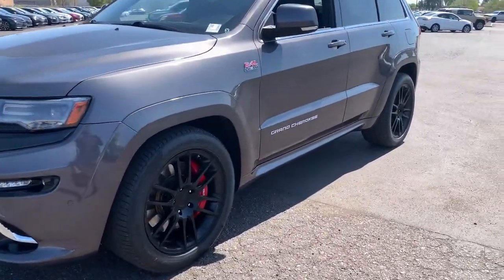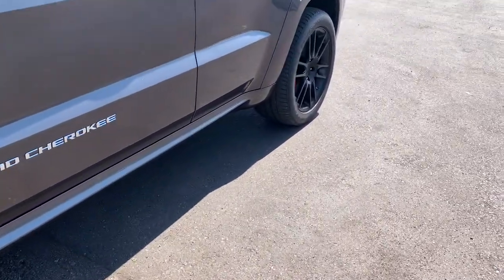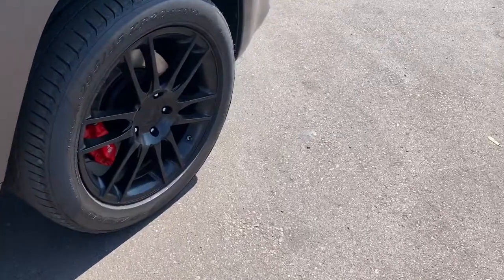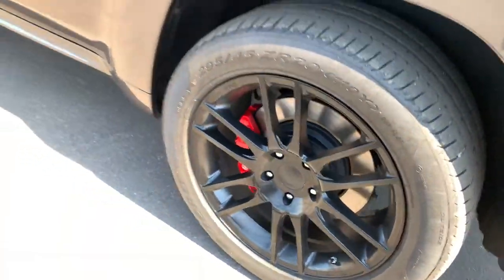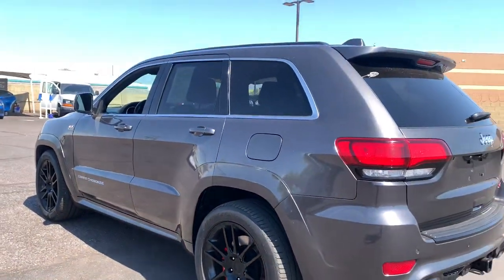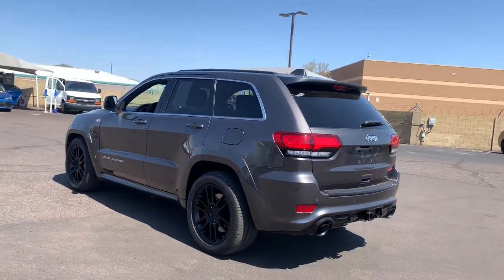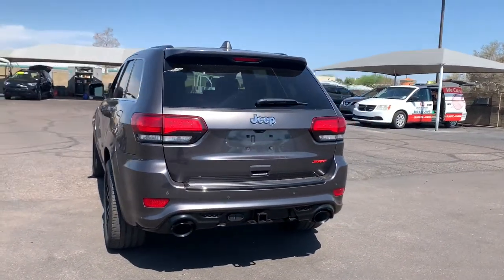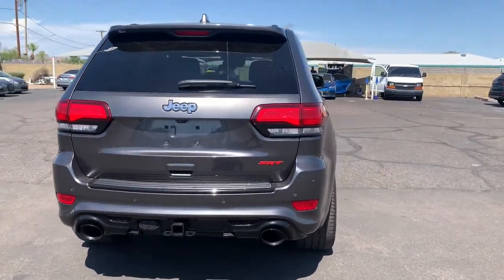2014 Jeep Grand Cherokee Phoenix, Glendale, Peoria, Sun City, Surprise, AZ EC259291T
Granite Crystal Met. Clear Coat Used 2014 Jeep Grand Cherokee available in Phoenix, Arizona at Bell Road Toyota. Servicing the Glendale, Peoria, Sun City, and Surprise, AZ area.
2014 Jeep Grand Cherokee 4WD 4dr SRT8 - Stock#: EC259291T - VIN#: 1C4RJFDJ3EC259291

Granite Crystal Metallic Clearcoat 2014 Jeep Grand Cherokee SRT 4WD 8-Speed Automatic SRT HEMI 6.4L V8 MDS 4WD.Awards:* 2014 IIHS Top Safety PickReviews:* If you are on the prowl for an American-made 5-passenger SUV with high-style and genuine off-road chops, the 2014 Jeep Grand Cherokee is a solid choice. Thanks to an alluring new array of in-vehicle electronics, the Grand Cherokee is also one of the most technologically advanced entrants in the category. Source: KBB.com* Strong and fuel-efficient engine lineup, including a new diesel V6; upscale interior; plenty of luxury and technology-oriented features; irrefutable off-road ability; outlandish SRT model. Source: Edmunds* Redesigned for 2014 the Jeep Grand Cherokee is already making praises and setting standards for performance, luxury, Best-in-Class Highway Fuel Economy, and attention to detail. A confident and elegant exterior design exudes strength from every angle. For 2014, every Grand Cherokee from Laredo to Summit features premium styling treatments including new, modern front grille and fascia treatments, daytime running headlamps, projector fog lamps and capless fuel fillers. The rear of the Grand Cherokee offers new, larger taillamps with signature LED lighting, a larger rear aerodynamic spoiler and a re-sculpted tailgate for greater rear visibility, and a new capless fuel fill and power liftgate for more simplicity and convenience. Grand Cherokee comes standard with seating for up to five passengers. The new, available premium-quality Natura Plus leather is soft and supple and has outstanding breathability that makes the leather more comfortable in both hot and cold weather. Adding to the luxury and comfort are heated/ventilated front seats and heated rear seats. The rear cargo area in the 2014 Grand Cherokee lets you configure up to 68.3 cubic feet of storage when the rear seat is folded down. Choose from 3 different engines including the new 3.0L EcoDiesel V6 which can attain up to 30hwy mpg, drive up to 730 miles on one tank and tow up to 7,400 pounds. The 3.6L V6 engine features new eight-speed automatic transmission, with paddle-shift steering wheel controls and the new Eco Mode improves fuel efficiency by 9% and allows you to tow up to 6,200 pounds. Finally, the 5.7L V8 engine with Fuel Saving Technology boasts 360hp and 390lb-ft of torque and provides a Best-in-Class 7,400-pound towing capacity. Inside the newly updated Uconnect System features a massive 8.4-inch touchscreen, Full-Feature Navigation, SiriusXM Travel Link/SiriusXM Traffic and HD Radio. Enjoy music on 1 of the 3 available speaker systems including the top of the line harman/kardon 19 speaker system. Source: The Manufacturer SummaryPrice does not include tax, title, license, or $529 dealer doc fee.